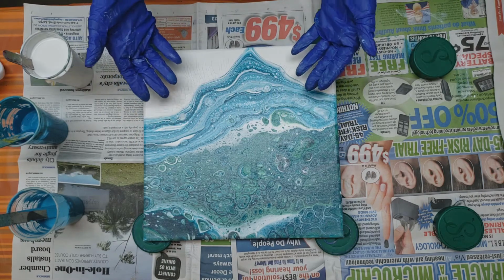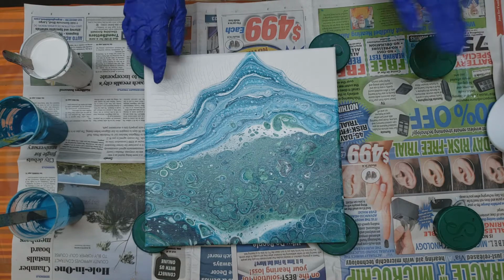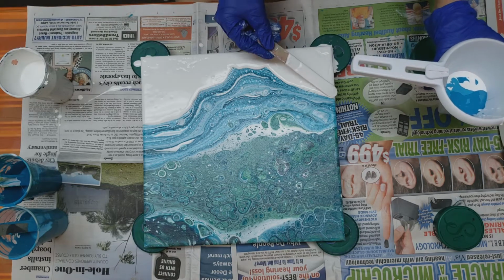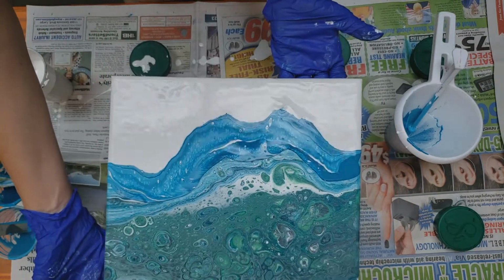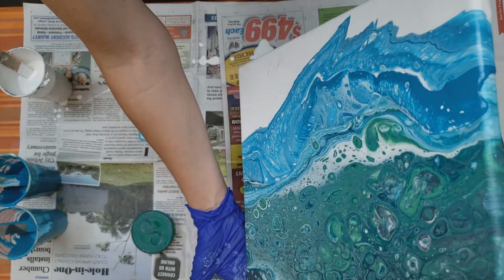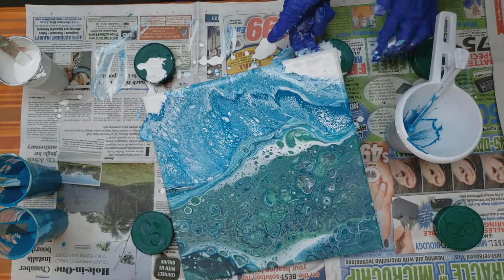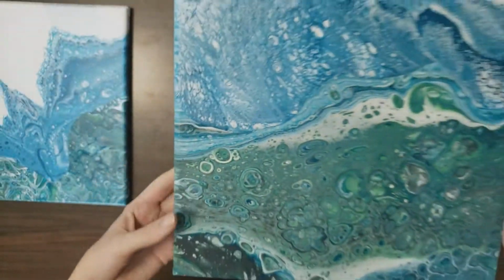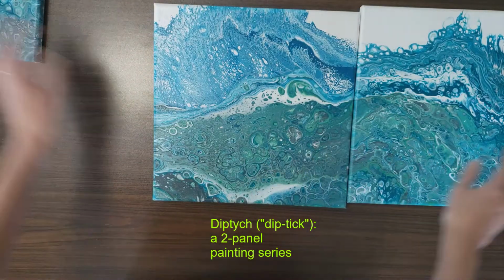Repairing Cracks in Acrylic Pour Paintings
When your acrylic pour paint is too thick or dries unevenly, it can crack or “craze”. Here’s a tutorial to show you one way to repair your beloved acrylic pour painting.
TODAY I’M GRATEFUL FOR:
The ability to repair a wave pour painting that I liked and for what I have learned in the process.
Do you have a successful way to repair “crazing” cracks in paint? Please leave some tips in the Comments section.
Some supplies that I used in this video:

Trigger funnel

Butane torch (optional)

If you are new to acrylic pour painting, be sure to check out this video that I made for beginners
Below the video, you’ll find a list of supplies to get you started, along with links to find them.

Please visit Island Time Art Design to view or purchase my paintings.